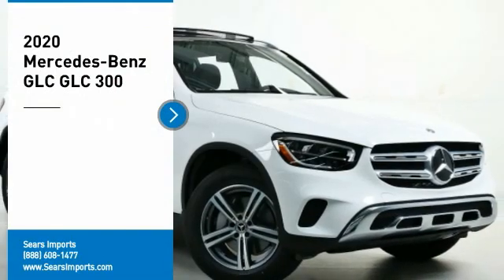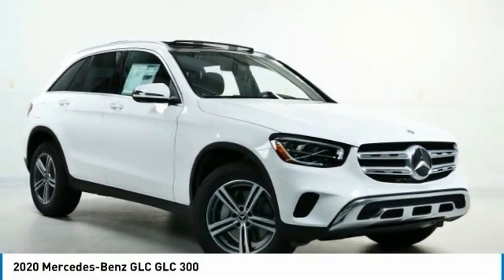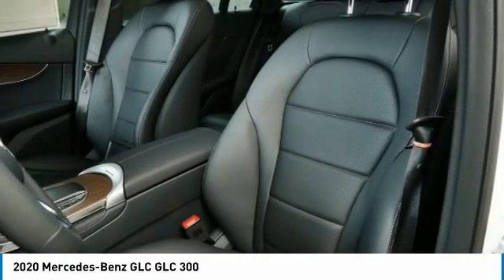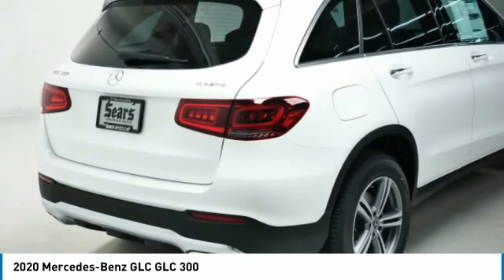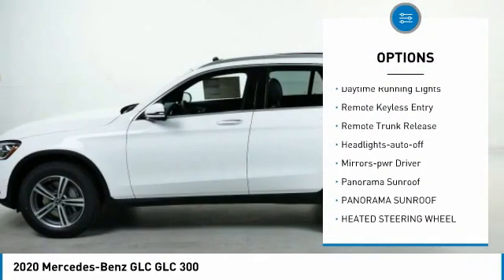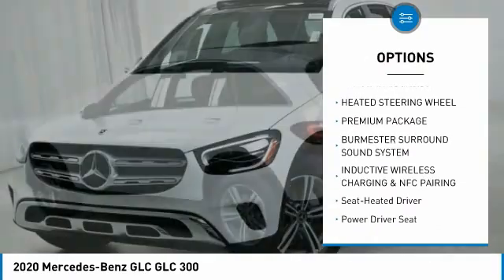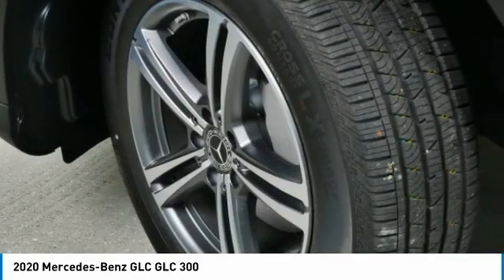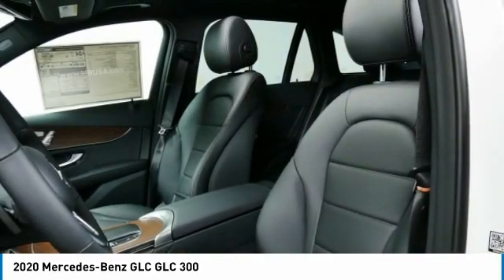2020 Mercedes-Benz GLC GLC 300 Minnetonka Minneapolis Wayzata,MN 74617